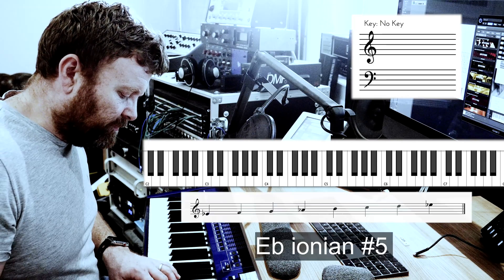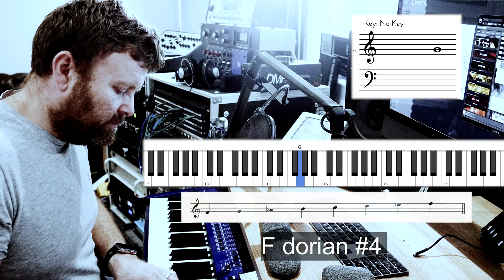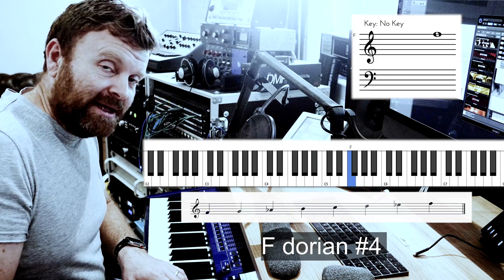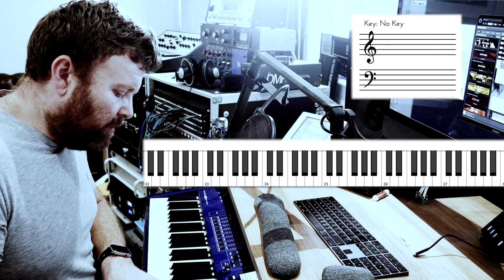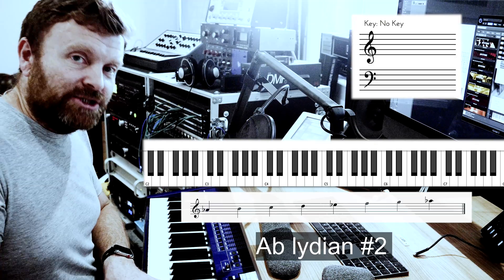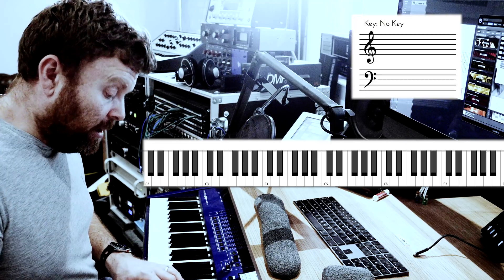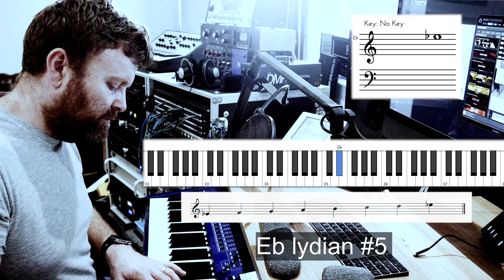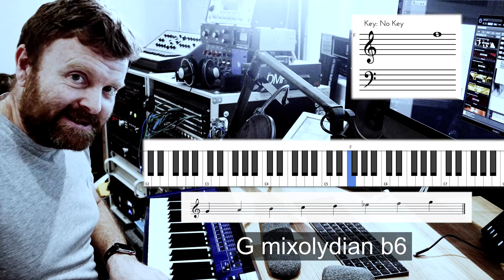Understanding the Minor Modes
A look at the minor modes - natural, harmonic and melodic, and how we construct them.